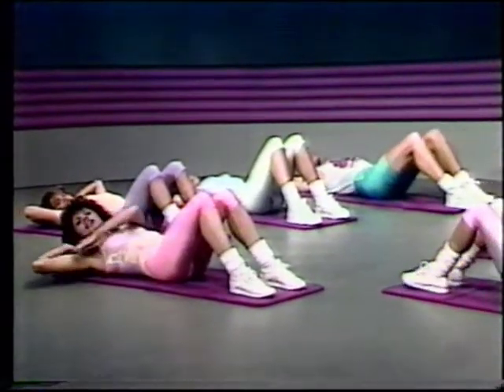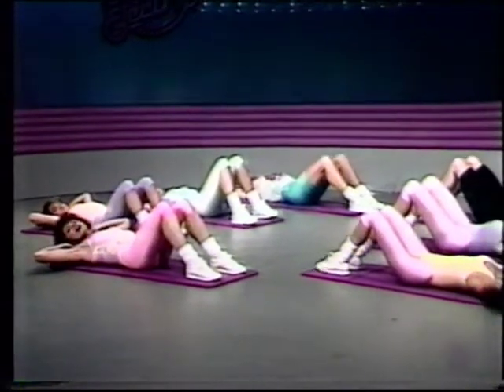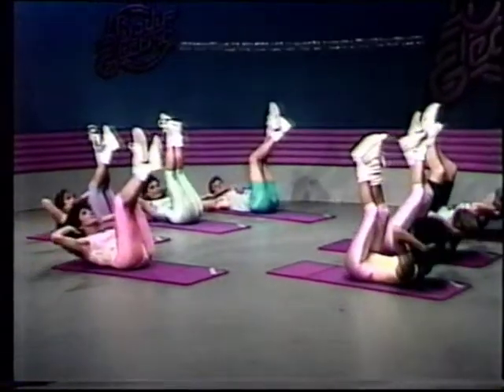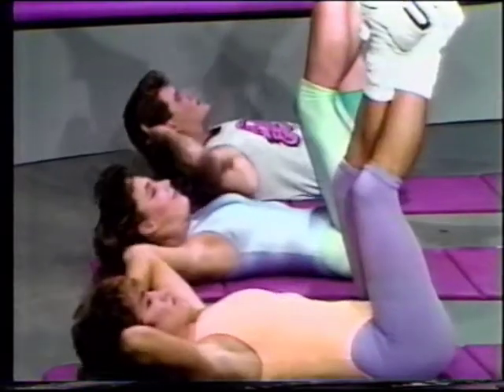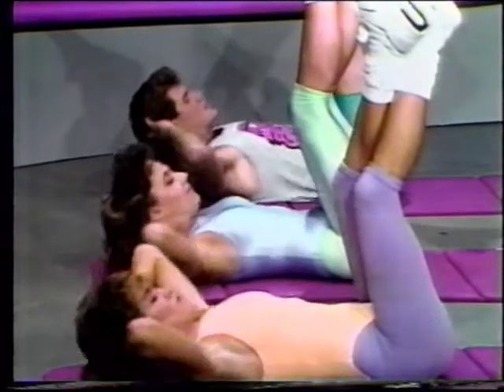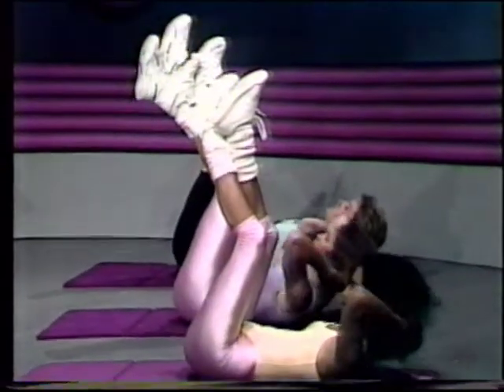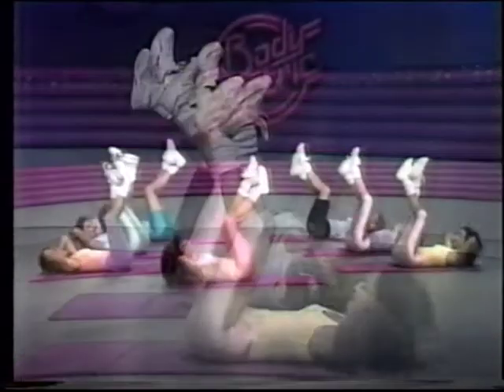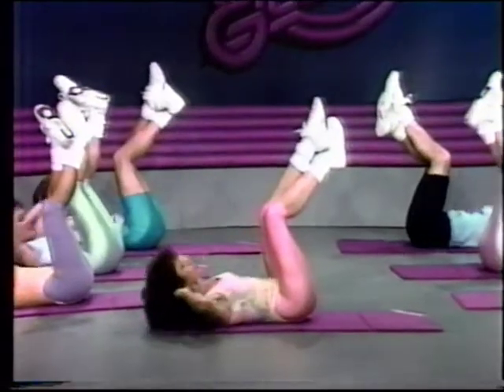Body Electric clip 1980s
80s fitness TV show Body Electric clip